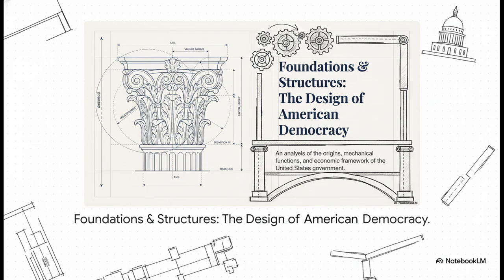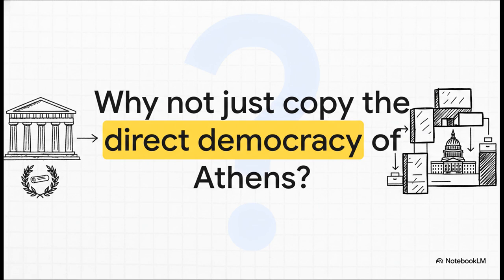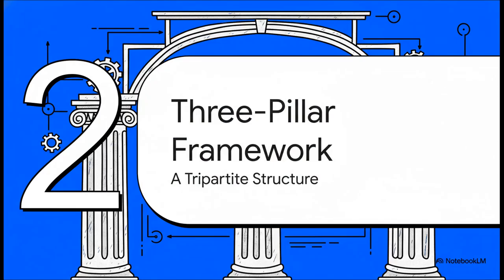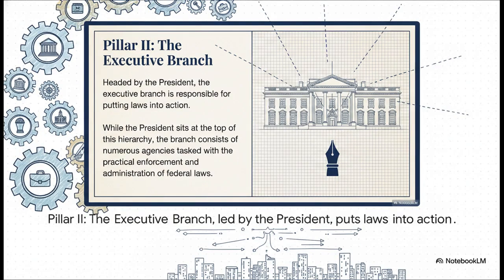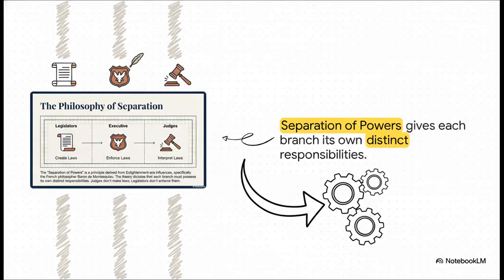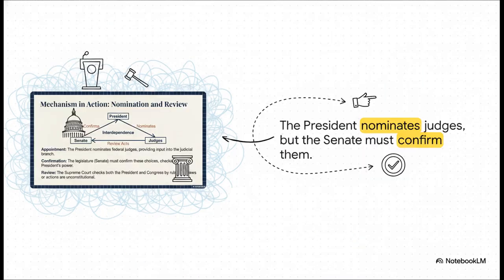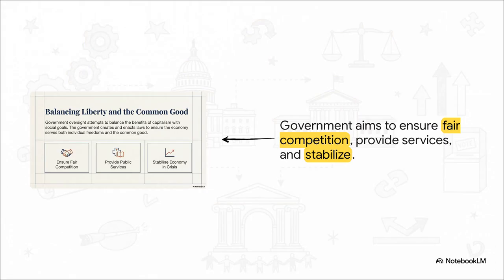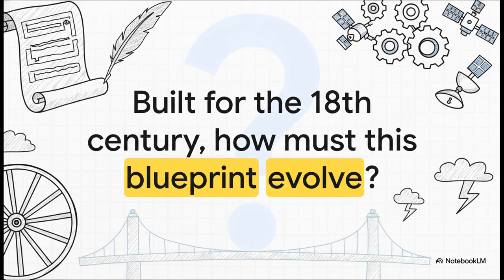Structures of US Government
The government of the United States was
modeled on ancient democracies, including
that of Athens. It embodies some of the same
ideals that Pericles praised in his fune